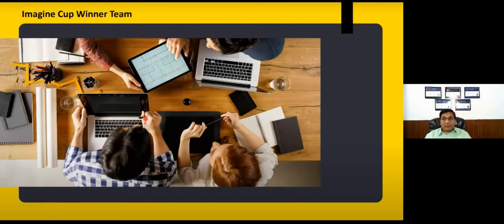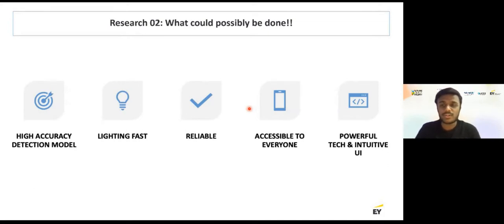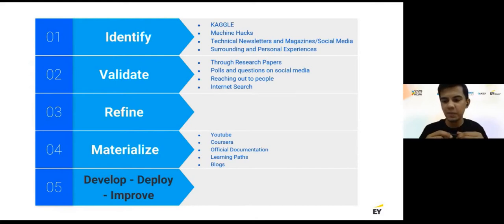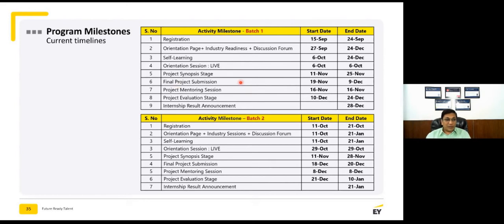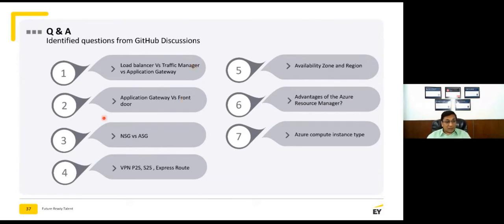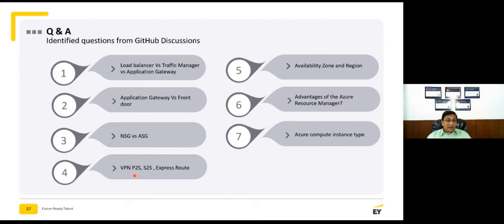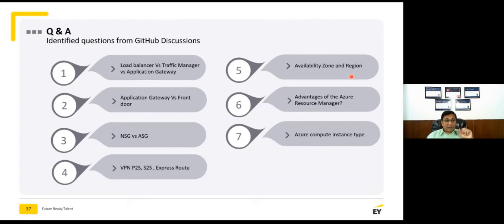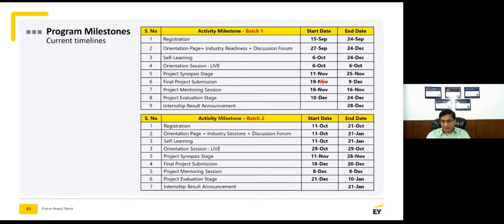Project Mentoring Session Part 4 || Future Ready Talent Program || Final Project Submission Guide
Watch to understand the submission guidelines and evaluation parameters with our mentors. These session will also cover most frequently asked queries related to project development and share best practices with all learners.
And how to submit the project.
Project Submission .